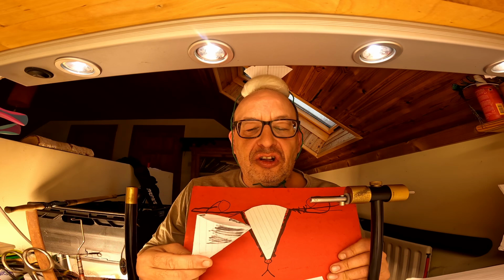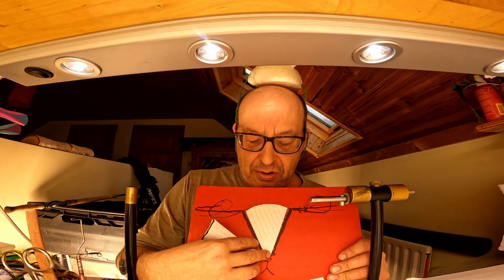Where is the Loop coming from? And where is it going to go? Returning the Loop to the serene source.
Master the Art of Flycasting & Speycasting | Ultimate Training with a Flyfishing Expert

Welcome to the ultimate flycasting and speycasting training channel, where passion meets precision! Led by a qualified instructor with over 30 years of flyfishing experience and the inventor of the revolutionary Cool Cast, this channel is your one-stop destination for mastering the art of casting.

🎣 What You'll Learn:

Step-by-step flycasting and speycasting techniques.

Advanced methods like the Wave Spey and other innovative casts.

Practical tips to enhance your casting accuracy and efficiency.

Insights and techniques designed for anglers of all levels – from beginners to seasoned pros.

Join us for clear demonstrations, in-depth tutorials, and expert advice to take your flyfishing game to the next level. Whether you're fishing on rivers, lakes, or saltwater, our videos will equip you with the skills and knowledge you need to cast with confidence.

COOLCASTEROFFICIAL INSTA